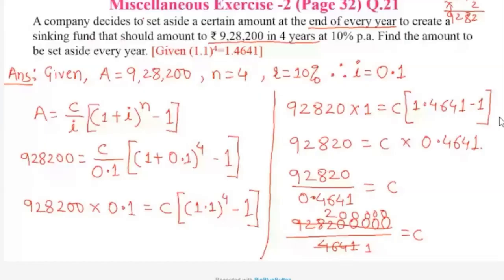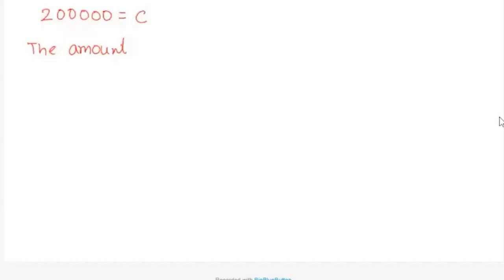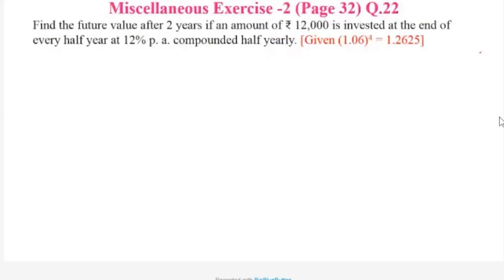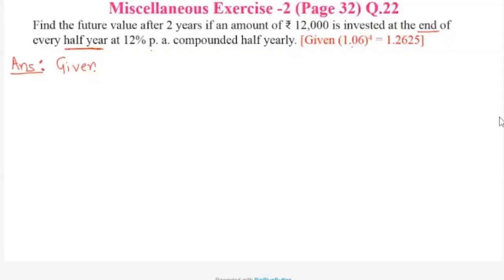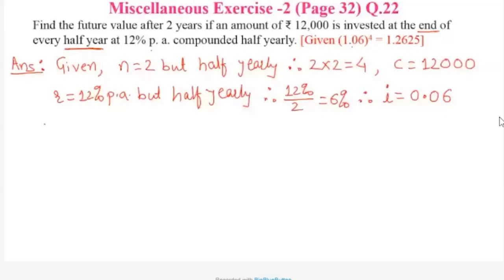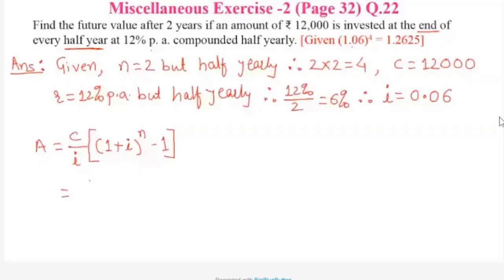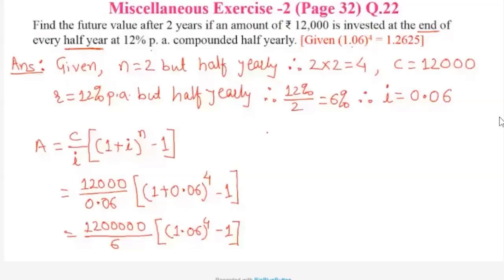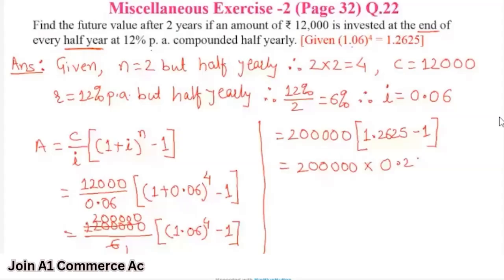SYJC | MATHS-II | Chapter-2 | Insurance and Annuity | Lecture-1 | part-1